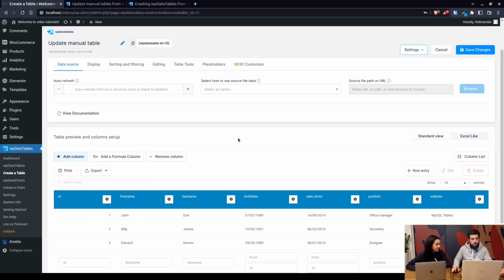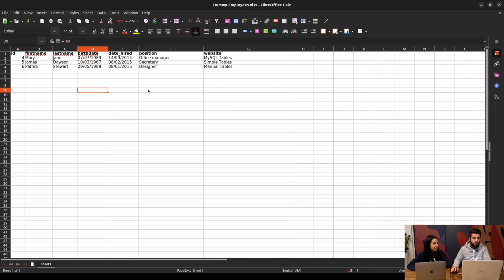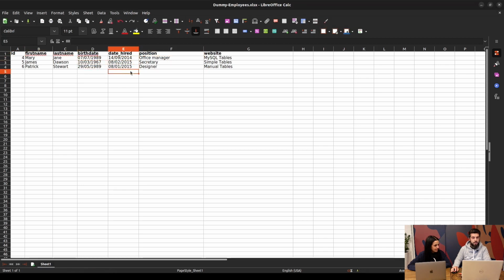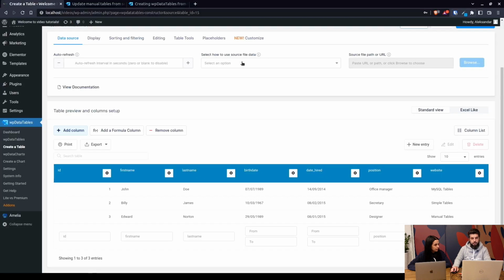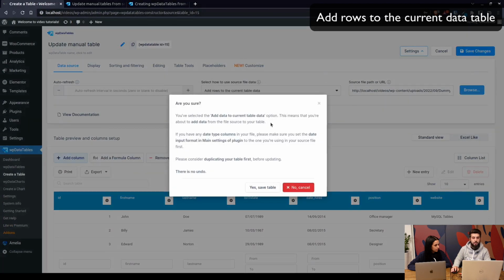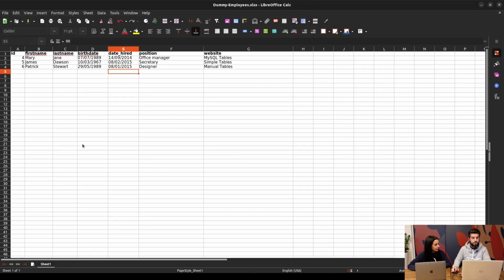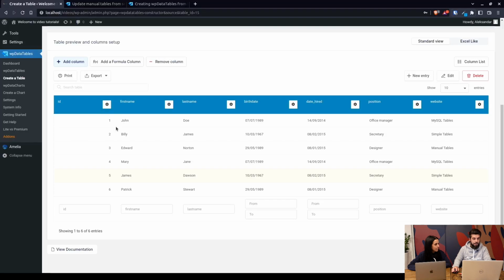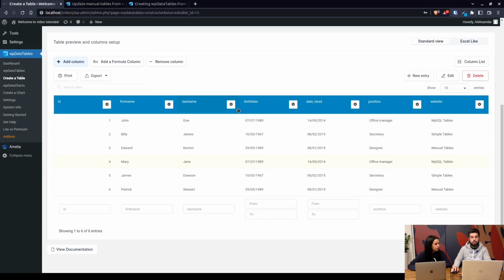How to Add Rows in source data in WordPress | wpDataTables Tables & Charts plugin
We are proud to introduce a new feature for manual tables that will dramatically improve the updating process of manual tables from existing data sources like CSV, Excel, and Google sheets. You will be able to replace all data, add new data or completely replace the table with the new structure and new data.

In this tutorial, we will show you the second option, how to update manual tables from files by adding rows with source data to your current table. Enjoy!

00:00 Intro
00:40 Prepare a file that you want to add
01:07 Add rows to the current table
02:08  Outro